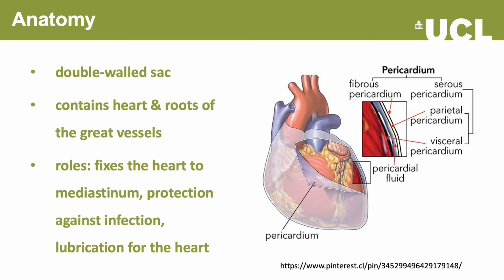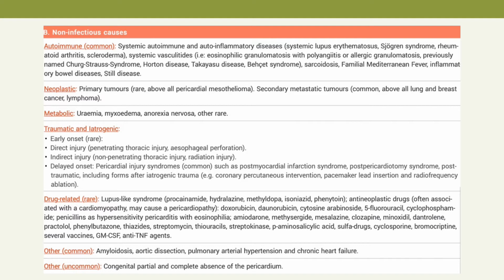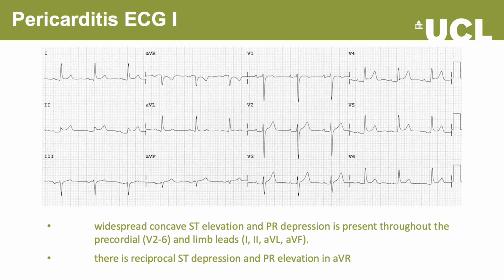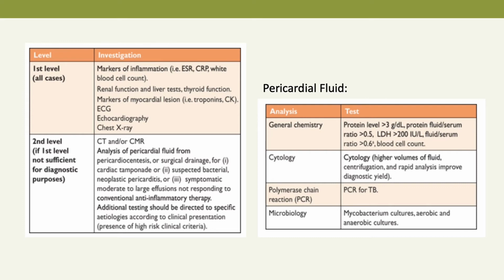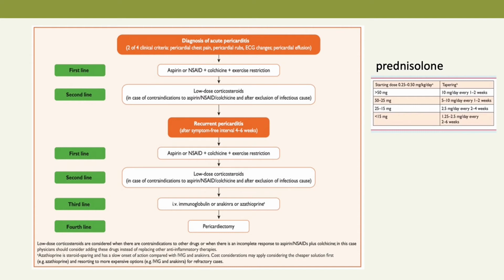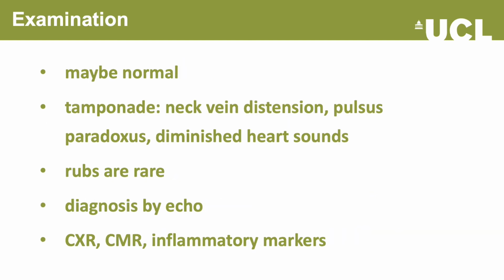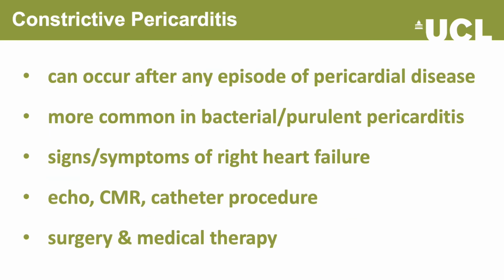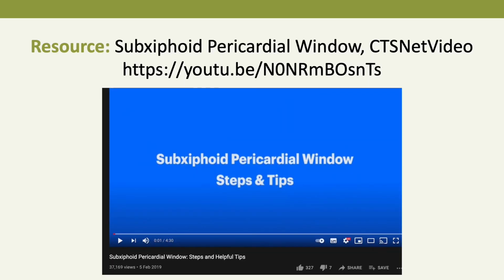Pericardial Disease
A tutorial on pericardial disease including a focus on cardiac tamponade.